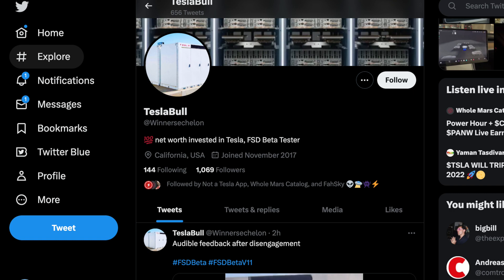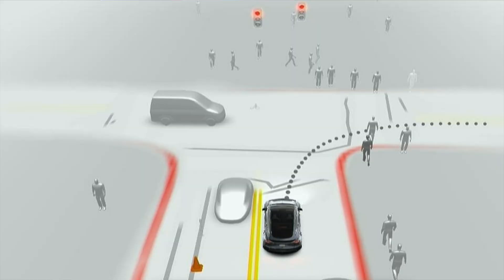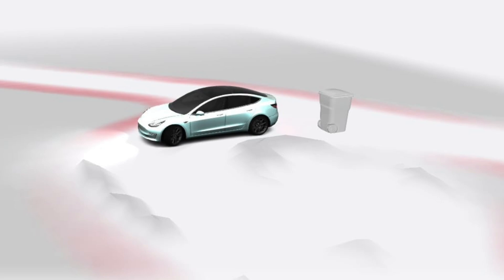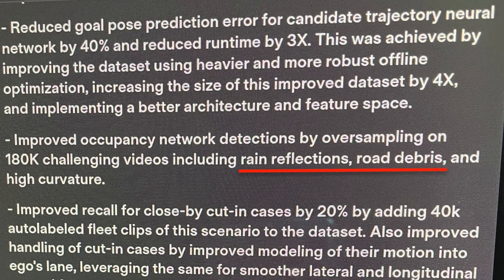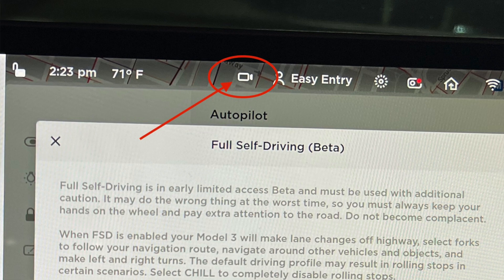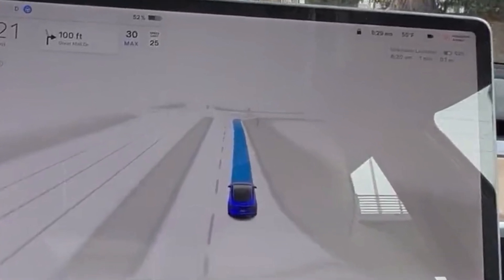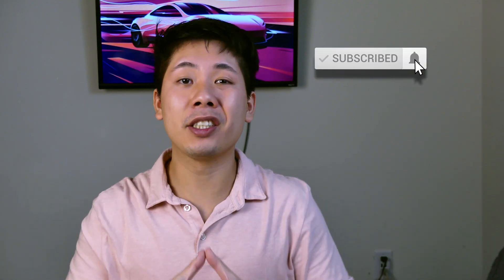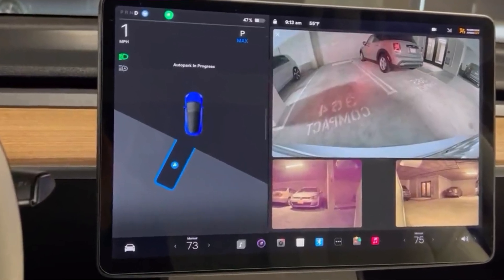FSD Beta V11.3 Brings Next-gen Highway Planning | Auto Park, Summon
FSD beta v11.3 is out to employees with updated visualizations UI and enables highway single stack